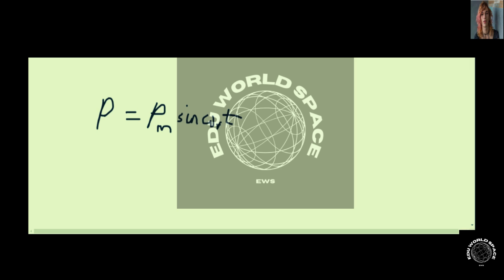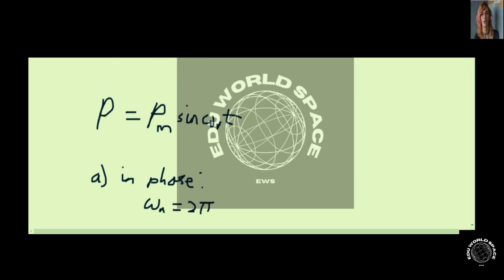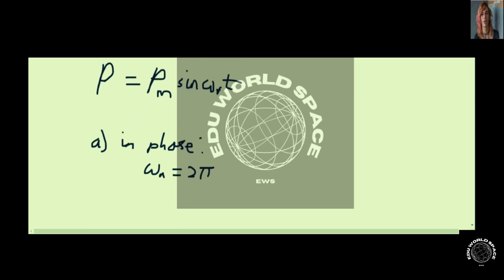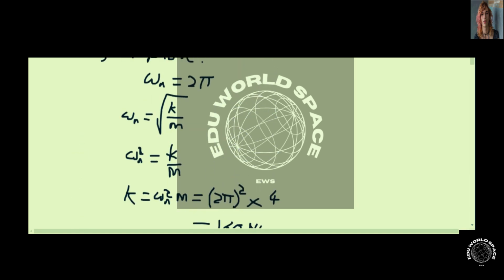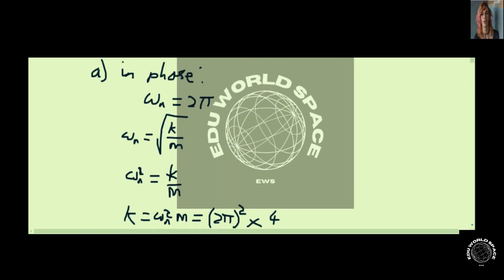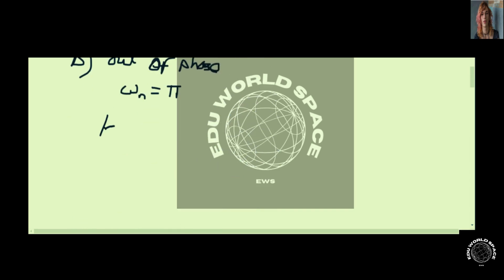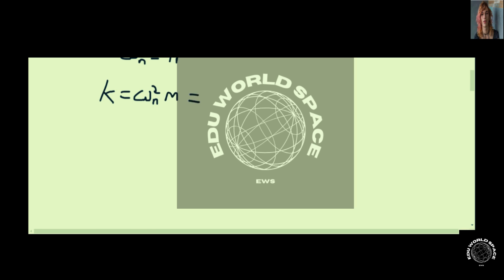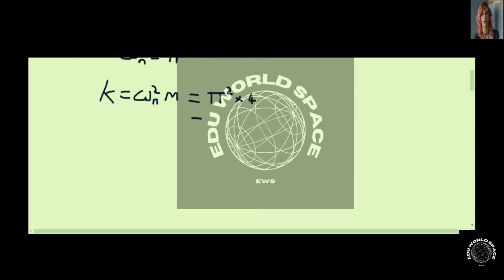A 4 -kg collar can slide on a frictionless horizontal rod and is attached to a spring with constant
A 4 -kg collar can slide on a frictionless horizontal rod and is attached to a spring with constant . It is acted upon by a periodic force of magnitude where and Determine the value of the spring constant knowing that the motion of the collar has an amplitude of and is in phase with the applied force, (b) out of phase with the applied force.